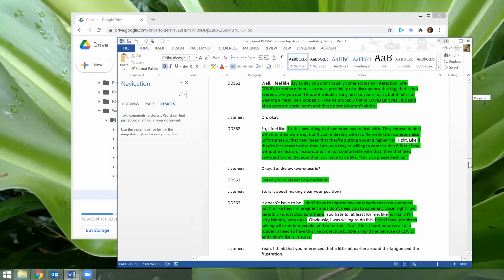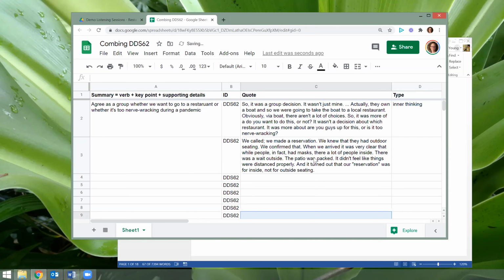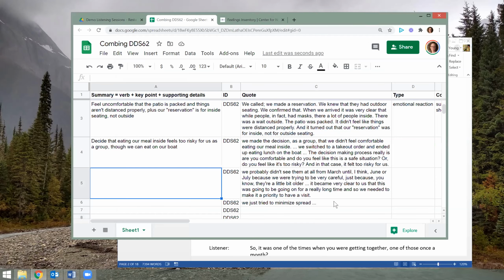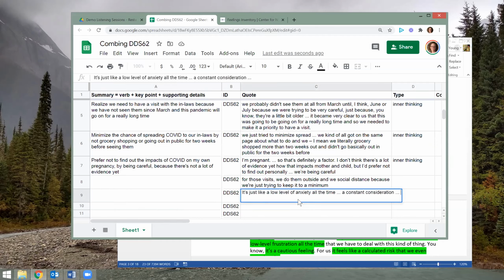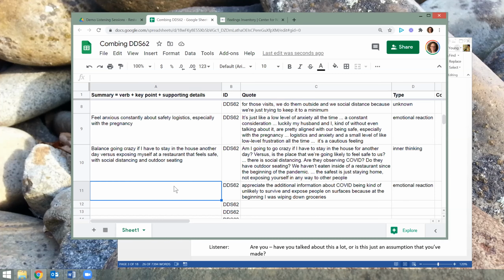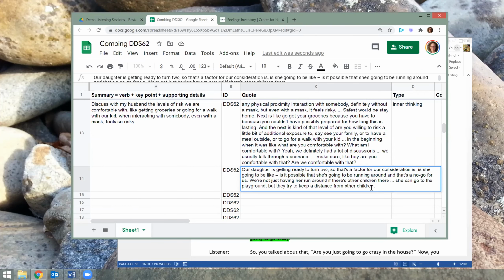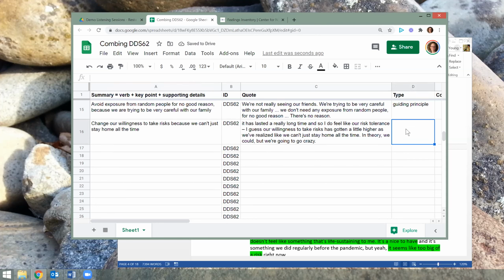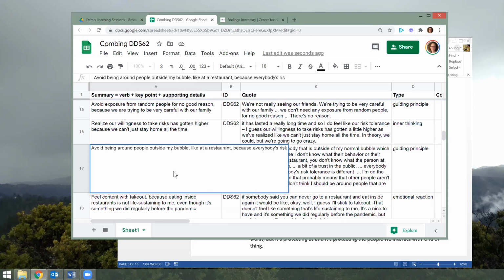Combing a Transcript 1 - Attending Restaurants During COVID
Too often the analysis phase of qualitative research is hurried, and researchers unconsciously allow their bias or their tendency to curate patterns to influence what they let the data say. Combing for concepts & summaries is an antidote to this problem.

If you are a student of combing Concepts & Summaries, this will be a very good example to watch. There are even a couple of easter-eggs in the (very long) session. I get a third of the way through the transcript in in this 1.75 hour video, so the total time for combing may end up as just over 5 hours.